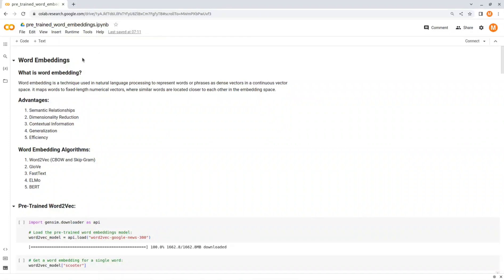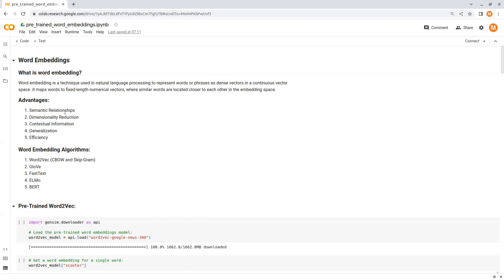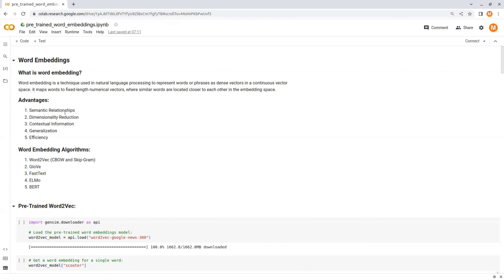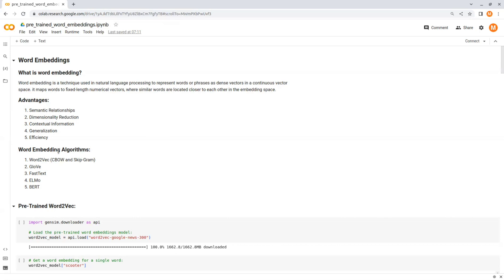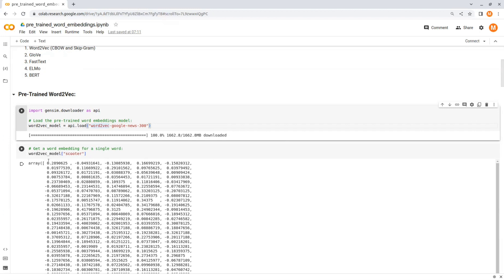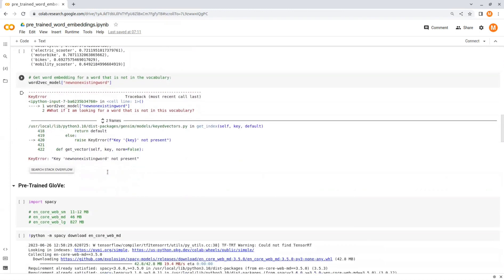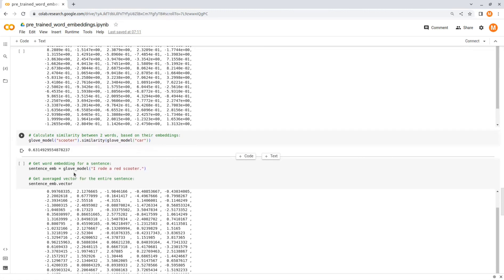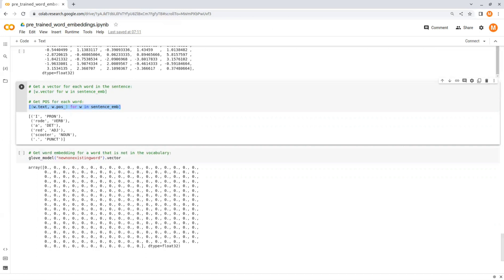Pre Trained Word Embeddings | Word2Vect, GloVe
Word embedding advantages, the different techniques and algorithms, and how to use pre trained word embedding models such as:
1. Word2Vec model: “word2vec-google-news-300” by Gensim.
2. GloVe model: “en_core_web_md” by Spacy.

Chapters:
00:00 intro
00:40 word embedding advantages
03:07 word embedding techniques
03:40 pre trained Word2Vec
05:40 pre trained GloVe

My favorite form of learning is through books because you don't get distracted by social media or confused by unvalidated resources.
Here are my favorite books recommended below:
Great book for learning the math necessary for data science
Great book for learning the foundation of NLP